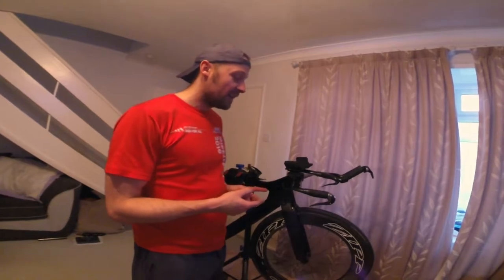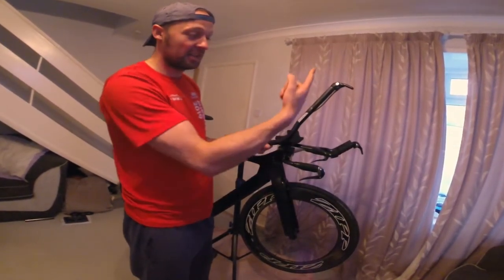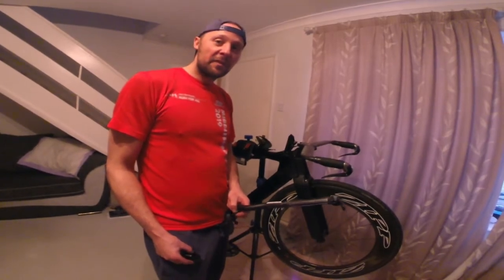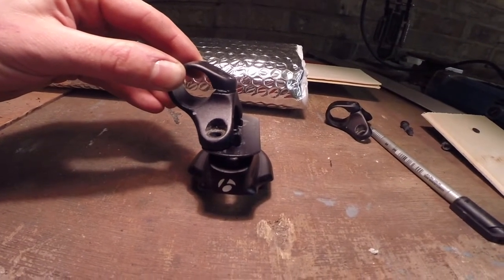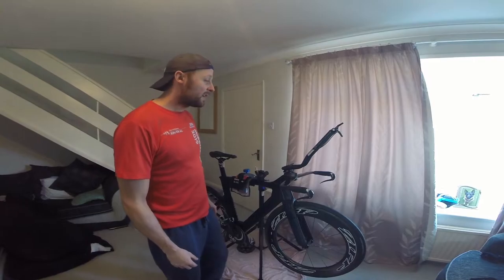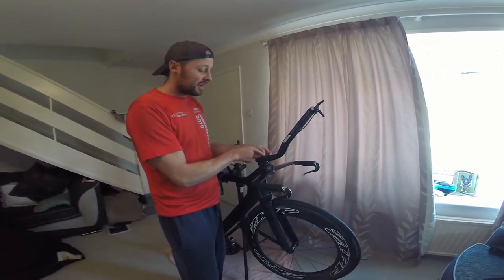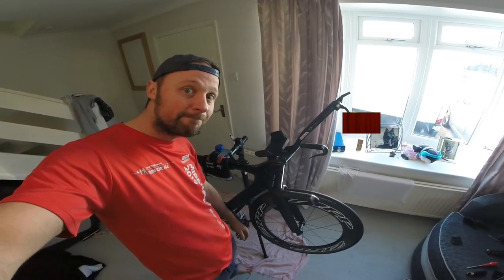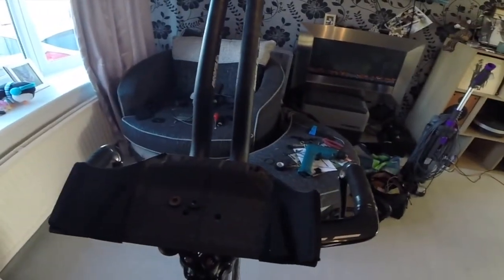Trek Speed Concept - Cockpit rebuild into praying mantis position.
Can Pete make his Trek Speed Concept cockpit into a praying mantis style position.